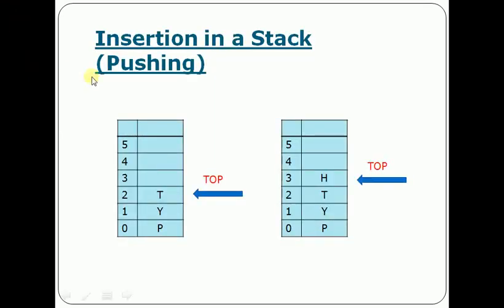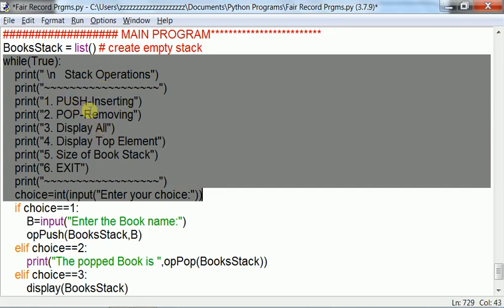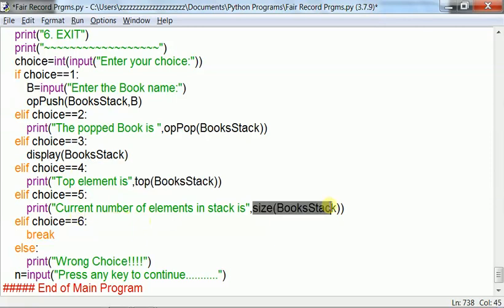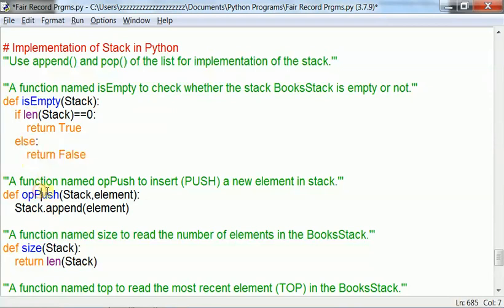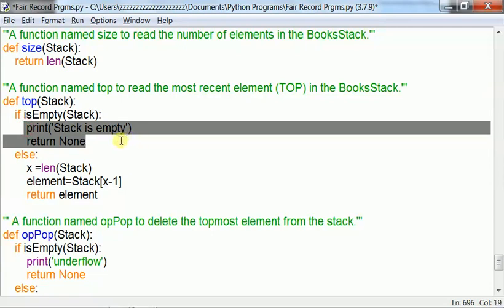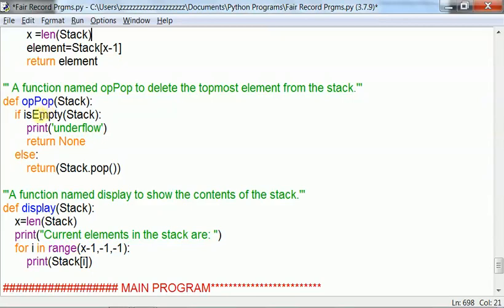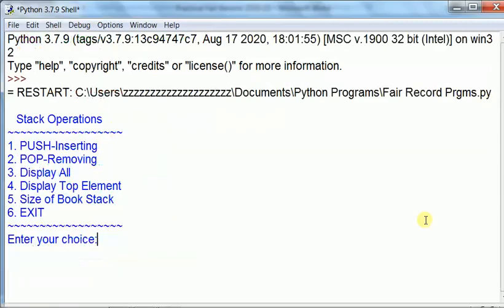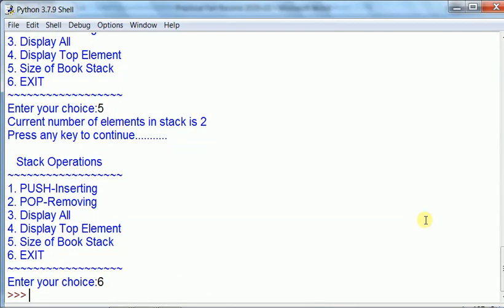Python #105 Stack Implementation using Python